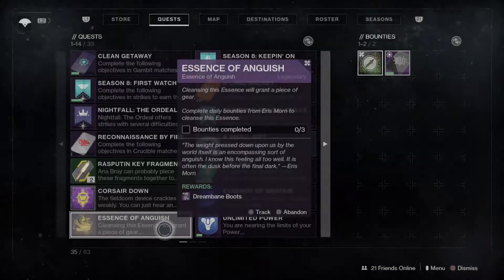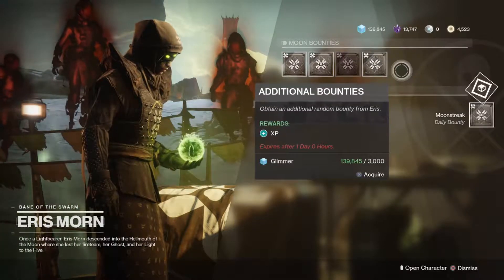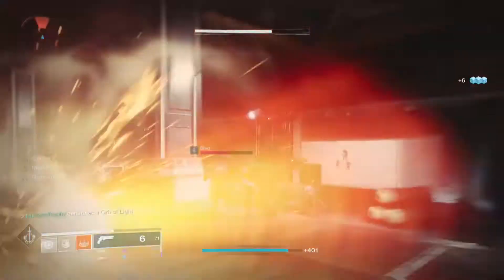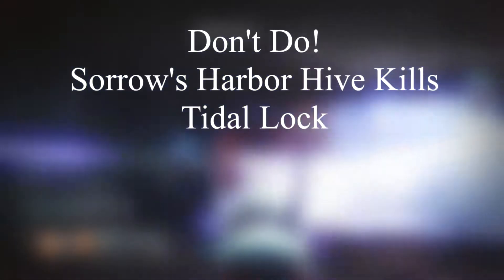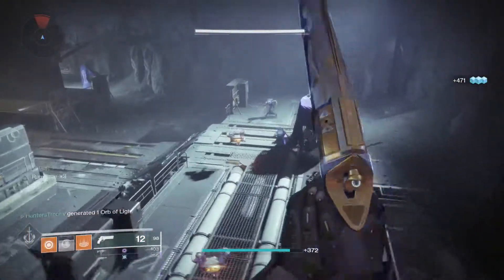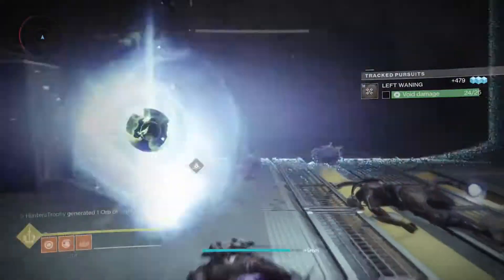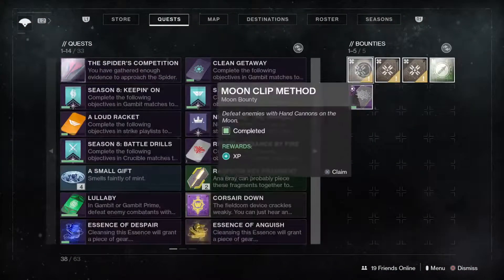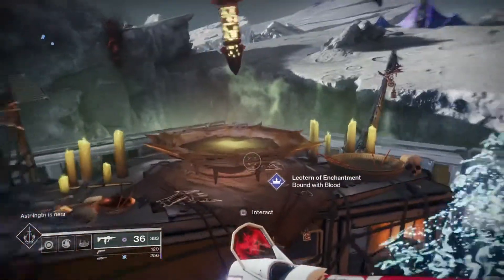Essence of Anguish Guide! Fastest Method! (Destiny 2 Shadowkeep)